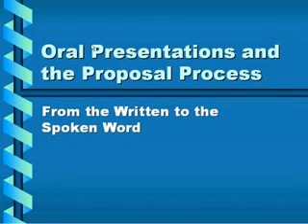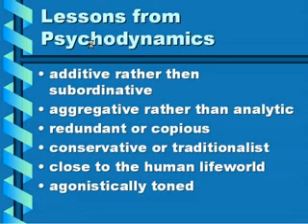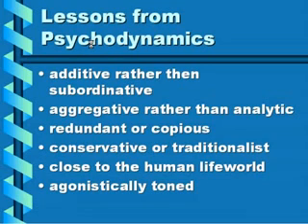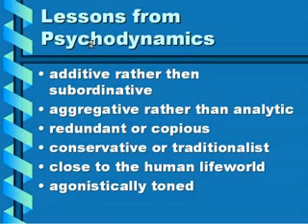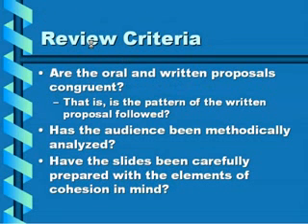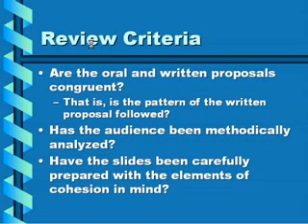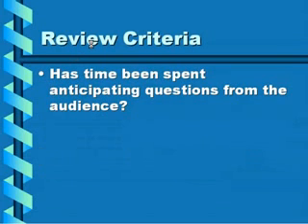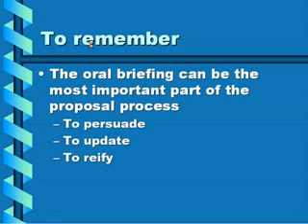PTC 620 - Lecture 10 - Oral Presentations and the Proposal Process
Provides an understanding of and practice in proposal writing for corporations, foundations, and government agencies. Students build skills to create a range of persuasive documents including proposals for research grants, responses to requests for proposal, and government proposals.